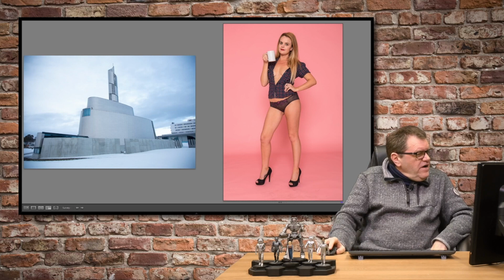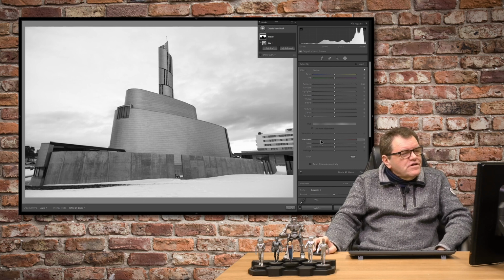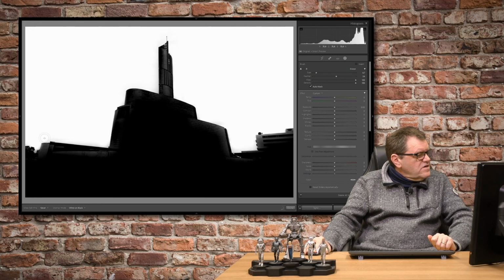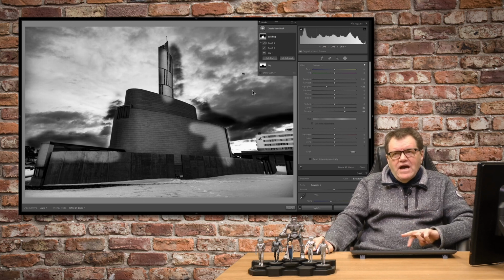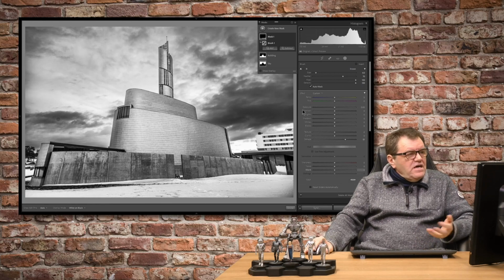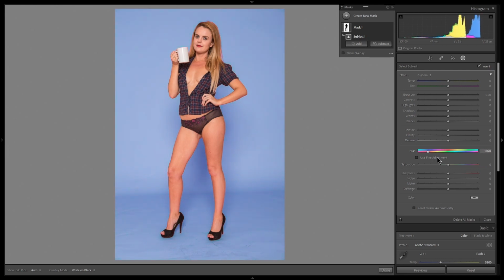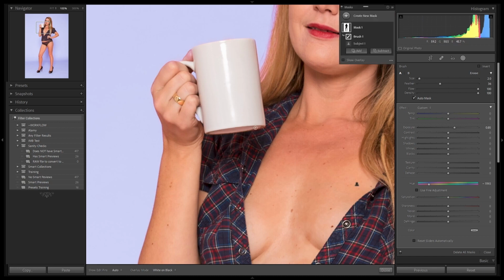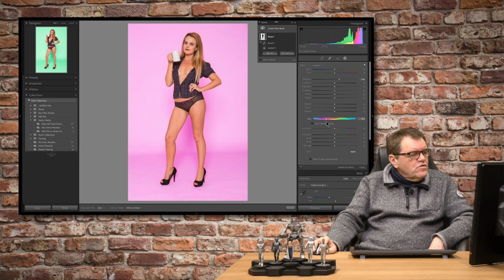Secrets of Masking in Adobe Lightroom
What are the secrets of masking in Adobe Lightroom?  This week's video is a detailed demonstration showing how to use the new masking in Adobe Lightroom.  We look at selecting and modifying the sky, adding to and subtracting from a mask, duplicating and inverting masks.  We also look at selecting a subject and inverting the selection to modify a background.

--- Timestamps ---
00:00 Introduction
00:51 Cathedral of the northern lights
02:24 Sky selection
03:29 Changing the mask overlay
04:02 Adding to and subtracting from a mask
06:10 Adjusting the sky
06:57 Duplicating a mask
07:30 Inverting a mask (including add & subtract)
08:14 Adjusting the cathedral
08:55 Paintbrush mask
10:15 Cathedral recap
11:09 Subject Selection
12:56 Refining a mask
14:42 Reflections & hair
16:42 Non-destructive changes
17:38 Closing thoughts & what to watch next